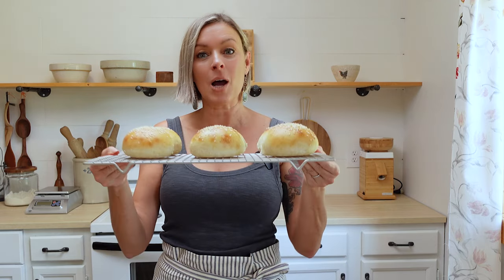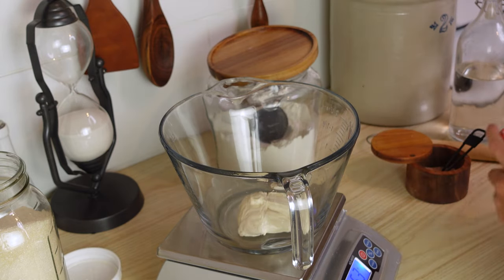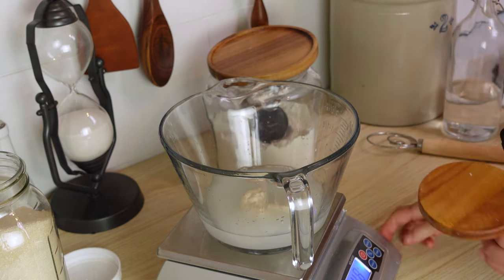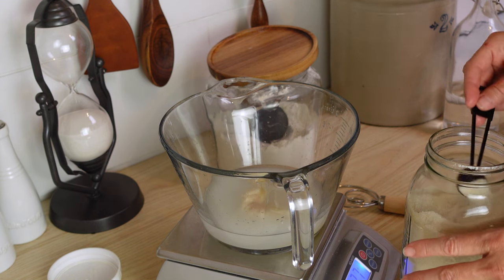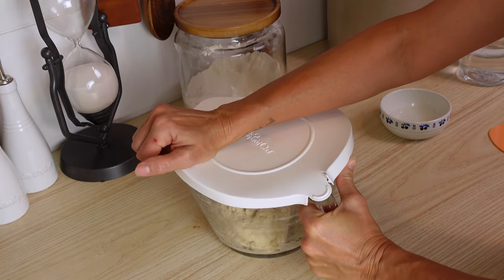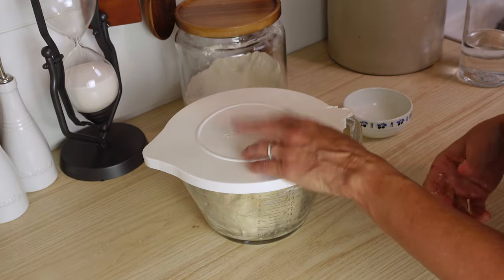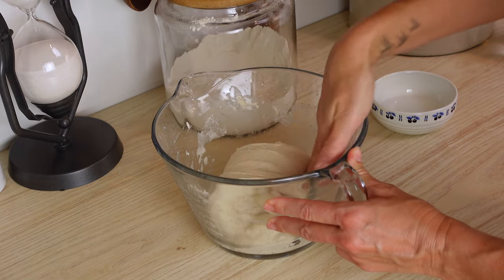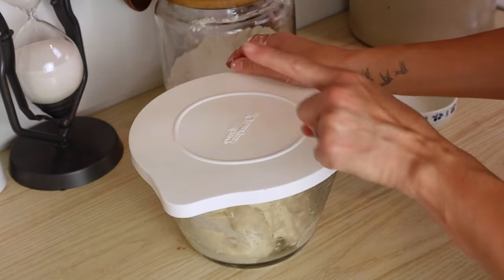Sourdough Hamburger Buns - So Soft and Easy to Make!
Sourdough hamburger buns are easy to make with your sourdough starter and a few simple ingredients. Mix the dough in the morning and bake them fresh for dinner the same day!